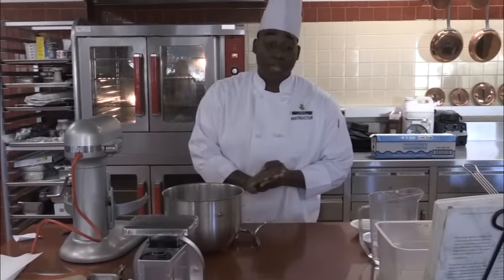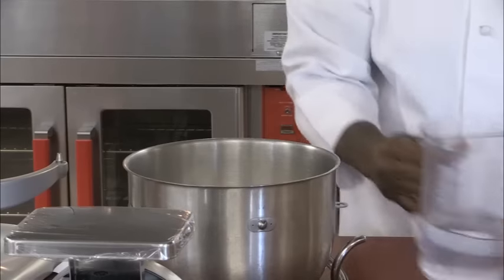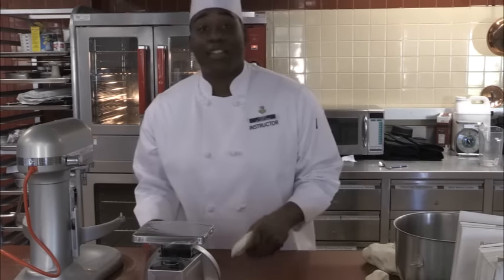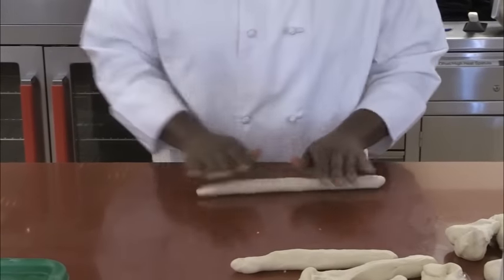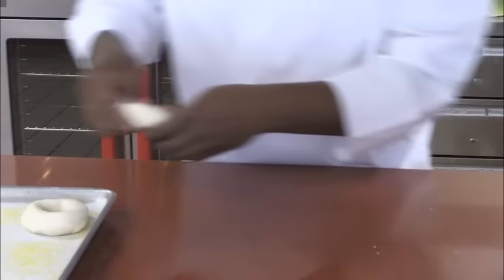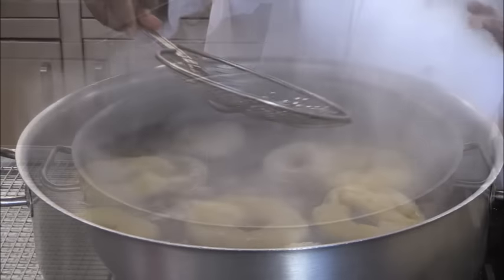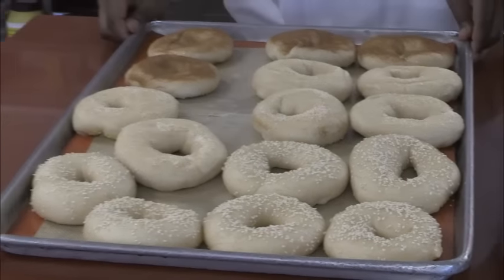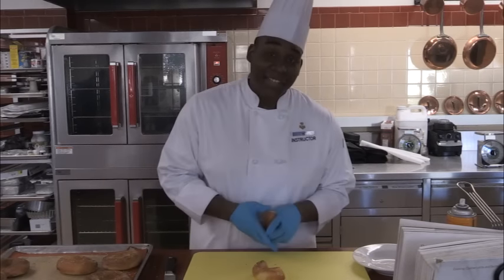Cooking with a Coastie: Bagels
Petty Officer 1st Class Vernon Joiner, a food specialist and instructor at Coast Guard Training Center Petaluma, demonstrates the art of making bagels. U.S. Coast Guard video.